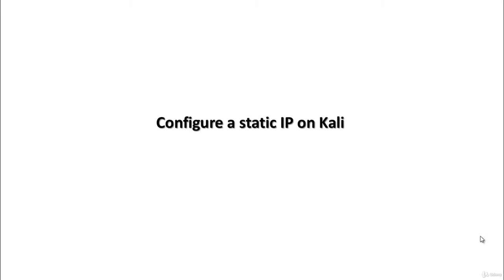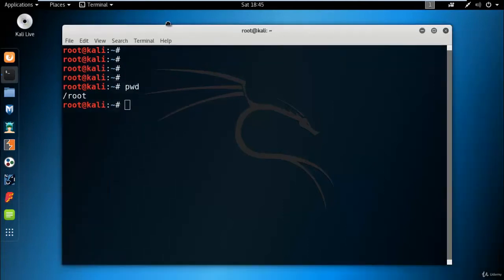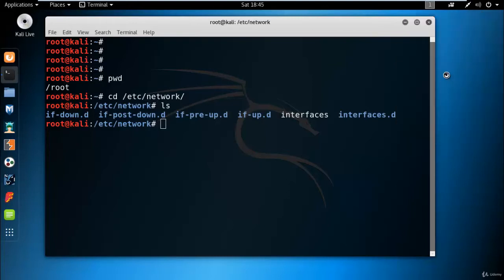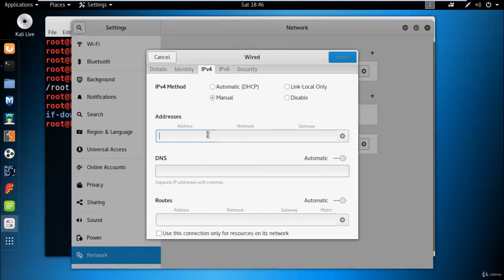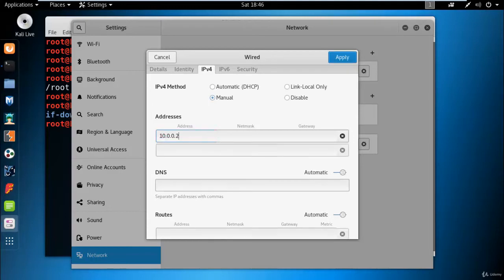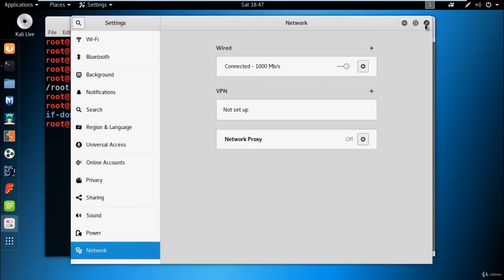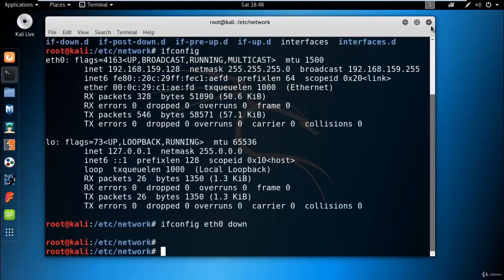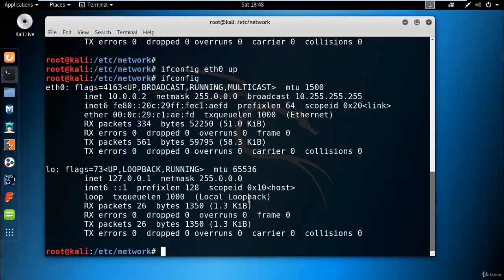How to Configure Static IP on Kali #2022